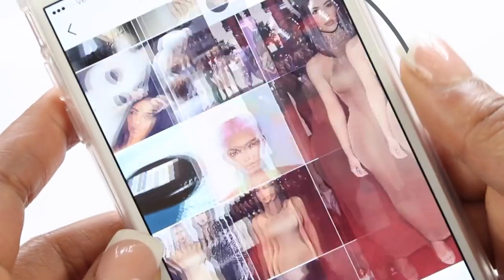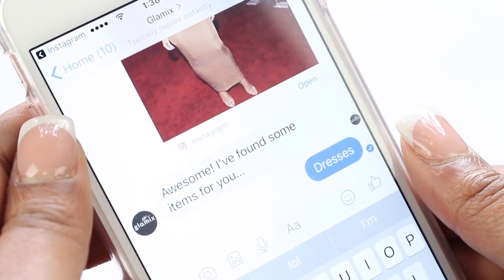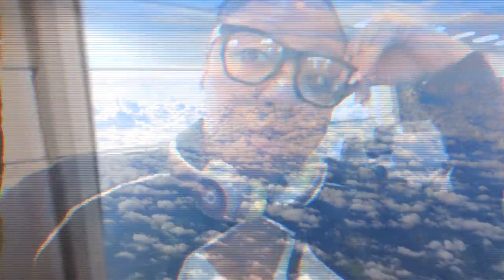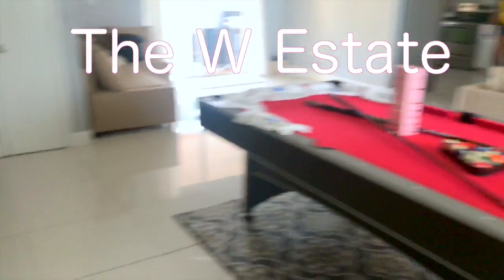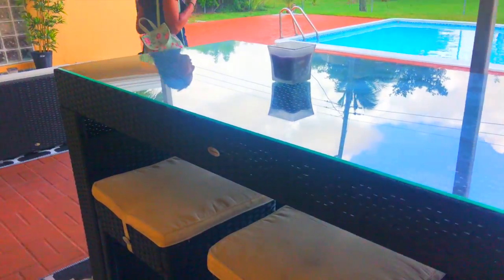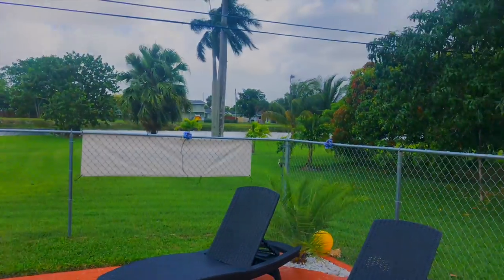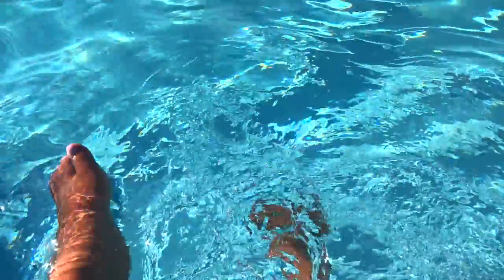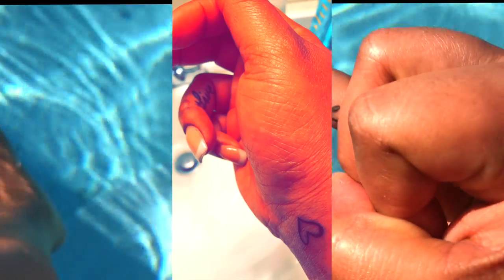BEST Place to Stay In Miami for CHEAP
Play with glamix and get $50 (details below)

Beautiful Black Women In Bikinis & the best place to stay in Miami! I recently traveled to South Beach Miami, FL with all my best friends and found the BEST places to stay in miami along with things to do in miami that are CHEAP.

Glamix would like to reward three (3) lucky winners a $50 gift card to any online retailer of their choice. What do you need to do?

2. Play with the glambot hosted on Facebook & screenshot your
    favorite results
3. Tweet your favorite results to @glamixme

You can also check out their new Chrome fashion extension called fashion lover which allows you to shop from any image ANYWHERE on the web!

If you know me you know I absolutely LOVE South Beach Miami and it is one of my FAVORITE places in the world to travel. It doesn't have to be too costly! I'm including some information below on what to do, where to stay, + more! I hope this helps you when planning your next summer vacay no matter where it might be!:)

This place holds up to ELEVEN (11) guests and is priced beyond affordably especially if you split it up amongst you and your friends. The accommodations are luxurious and the view is dope with a huge pool, outside bar, entertainment area, and much more. I definitely recommend that you stay there!

Only $20 for one hour of paddle boarding!

WHAT TO WEAR:
for all the bikinis I wore on this trip

If  you love this video don’t forget to…

Thumbs UP and...

Ways To Get In Touch With Me!

Feel free to follow so I can follow you back!:)

My name is Ciara aka Ciarahoneydip and I love everything from beauty & fashion to health, fitness, hair care, & more! I upload hauls, reviews, tutorials, vlogs, advice videos, and I even started a money-saving/ finance related series called MONEYDIPMONDAY including topics such as "How To Build Credit Fast" ! I'm also a girl gone from natural to relaxed hair so I do videos on my transition, from natural hair, natural hair care and relaxed hair care, perming natural hair, and relaxed hair updates. Additionally, I like to touch on topics that give inspiration, motivation, and encouragement to girls like me who believe they can have it all- Beauty AND Brains!

I LOVE You and GOD loves you!
xoxoxoxoxo
Ciara

this video is about beautiful black women in bikinis | best place to stay in miami for cheap, what to do in miami, how to travel the world with no money | what to do in miami, florida